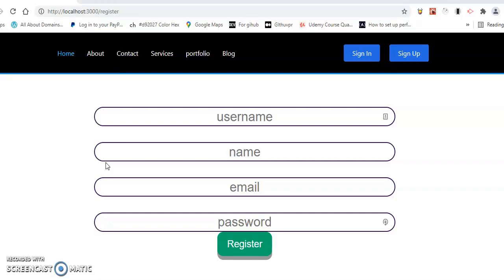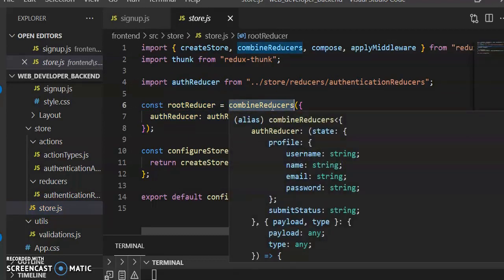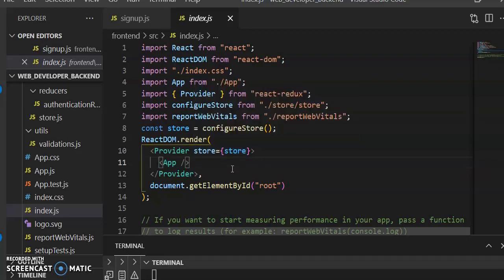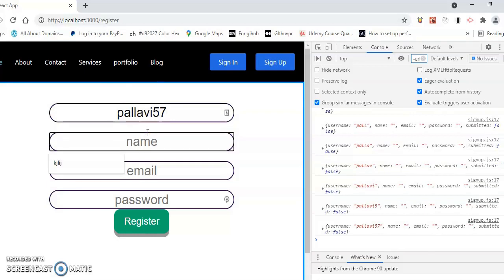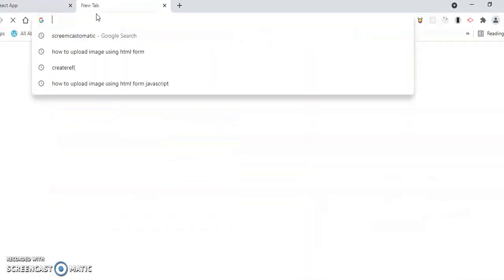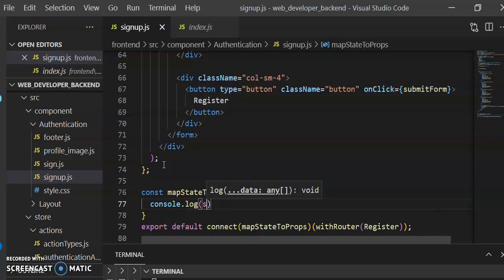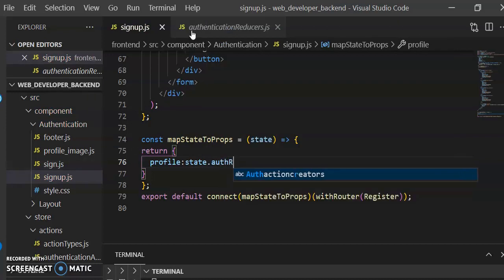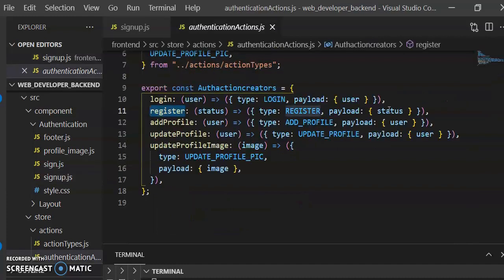React-redux-tutorial-Final part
In  this video, you will see how I am dispatching actions and using state props in the UI to render stuff